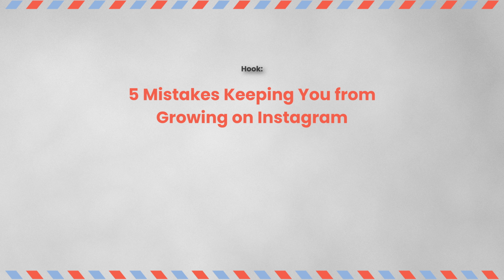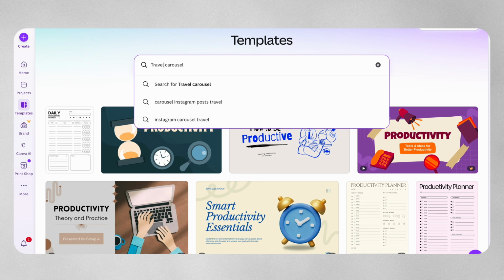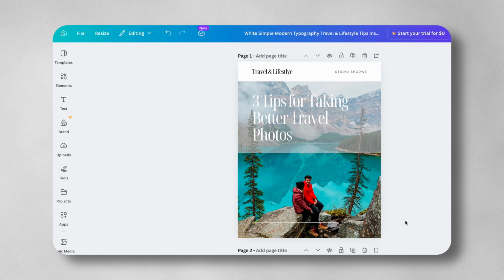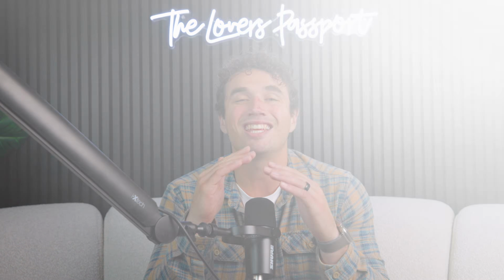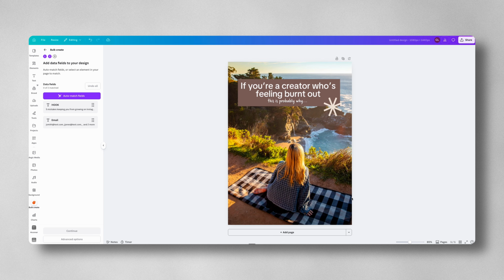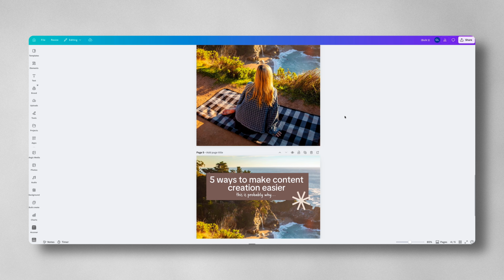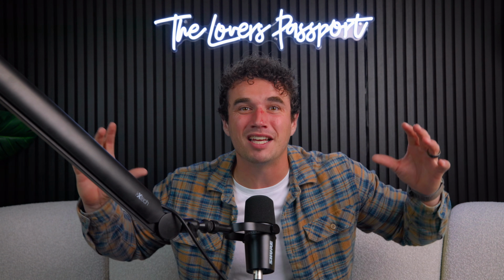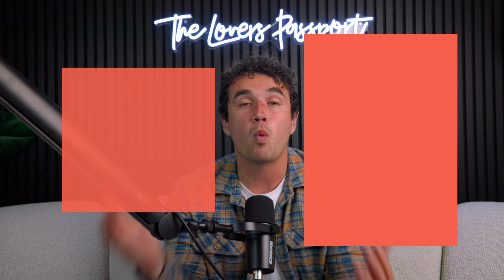How to Create Instagram Carousels FAST in Canva (Step-by-Step)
If you’ve been struggling with how to create Instagram carousels quickly, this step-by-step Canva carousel tutorial will show you exactly how to streamline your workflow and grow faster. Learn how to use Canva bulk create, build a repeatable content system, and batch your posts so you’re not wasting hours designing every carousel. Whether you’re looking for Instagram carousel design tips, new carousel post ideas, or a proven Instagram growth strategy for 2026, this video breaks down how to create viral Instagram carousels that drive more saves, shares, and followers.

📱 6 Figure Content Creator? Check out our VA Agency,  ⁨@assistynt to help you start outsourcing low level tasks
🌎 Love to travel? Follow @TheLoversPassport